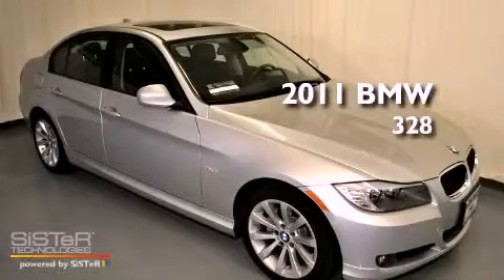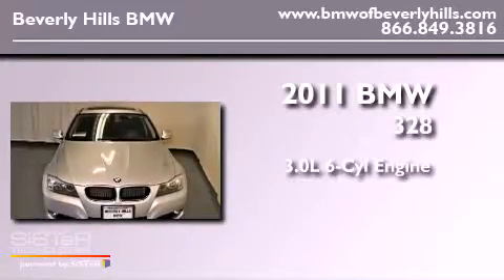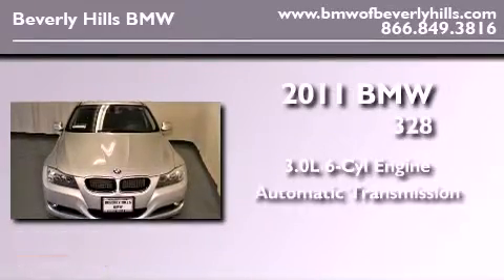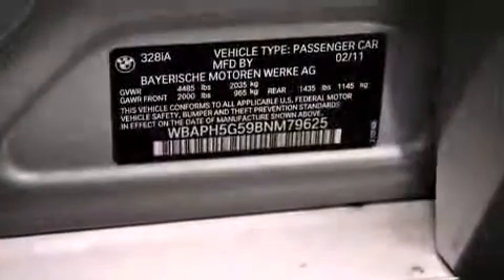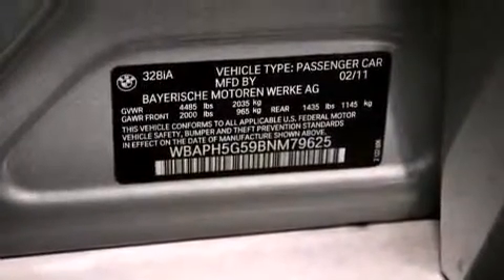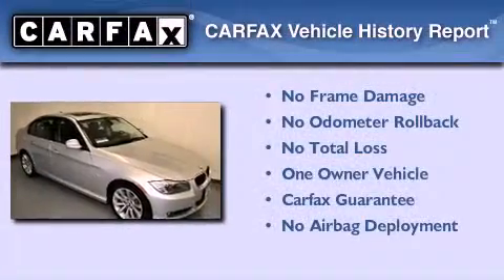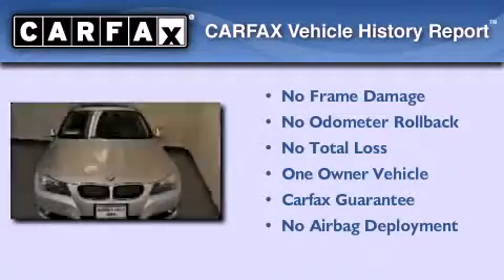2011 BMW 328i Beverly Hills CA 90036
Year : 2011

 Make : BMW

 Model : 328i

 Engine : 3.0L I-6 cyl

 Trans . : Automatic

 Exterior : Silver

 Miles : 5,525

 Interior : Black

 8825 Wilshire Boulevard